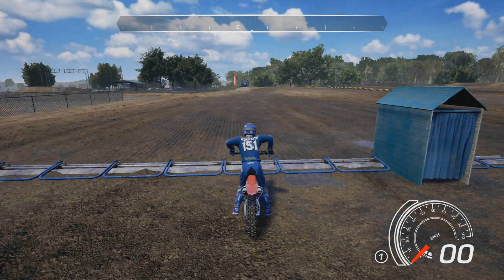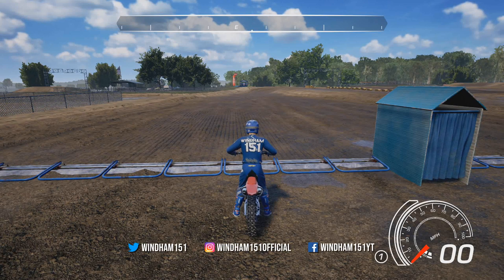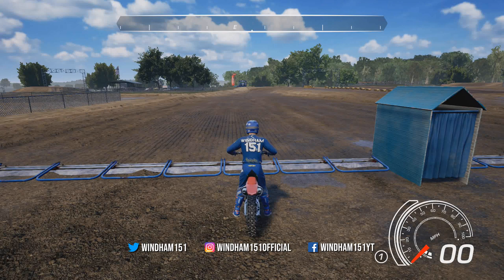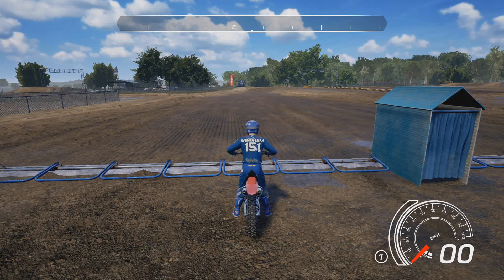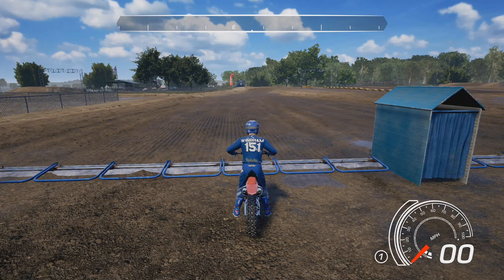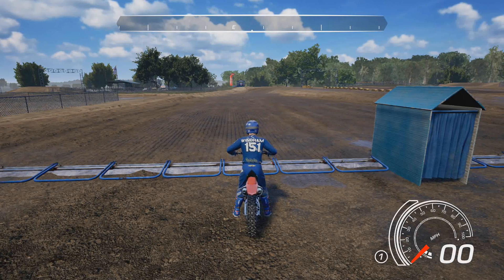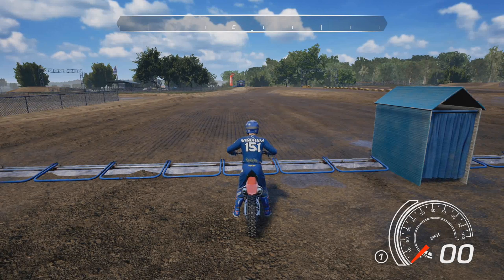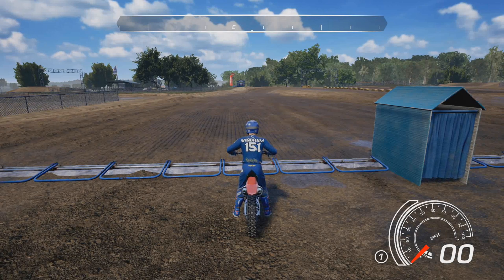RedBud Exclusive Look! - AMA Pro Motocross Championship DLC - MX vs ATV All Out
Today we take an exclusive look at the new AMA Pro Motocross Championship DLC from MX vs ATV All Out with the Lucas Oil National replica RedBud MX.  This RedBud MX replica is absolutely outstanding.  The detail and scaling was fantastic and Im excited for you guys to check this one out for yourselves when it releases.  Other AMA Pro Motocross Nationals that will be releasing in this DLC are RedBud, Spring Creek, Washougal, Loretta Lynn's, Unadilla, Buds Creek, and Ironman Raceway.  Thanks for any support you show this video.

MX vs ATV All Out is the absolute complete off-road racing experience!  Players will be able to choose between bikes, atvs, and utvs.  Refine your rider style at your very own private compound then blast across massive open world free ride maps to compete head to head in various game modes.  There is an all new freestyle system that allows players to win with style and crazy stunts!  Or, you can go All Out and show your riding skills off in multiplayer!  Features of the new MX vs ATV All Out include: 2 player split-screen and 16 player online lobbies, modes such as supercross, motocross, opencross, waypoint tag and more, insane stunts to master in freestyle mode, a private compound to turn into a show room for all your customized vehicles, upgrading vehicles with performance parts, and choosing your own style numerous gear companies.